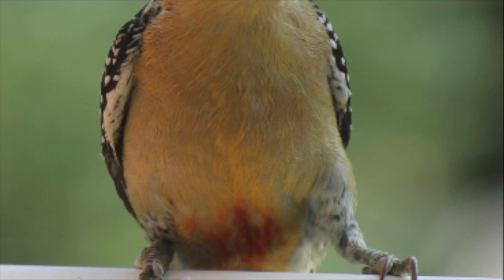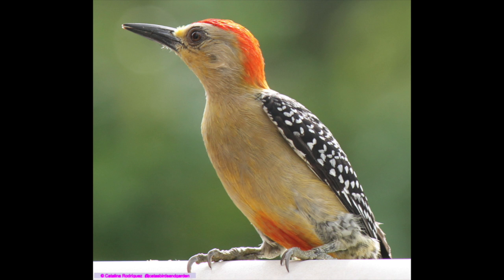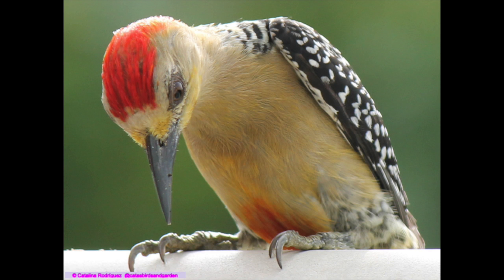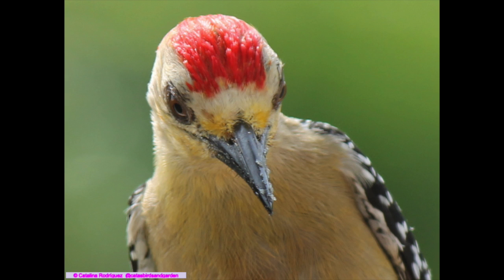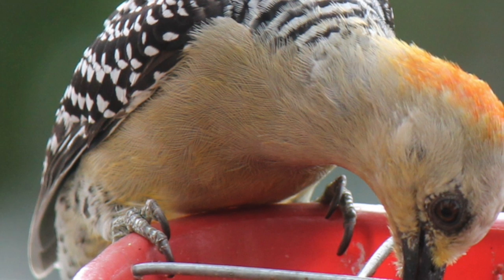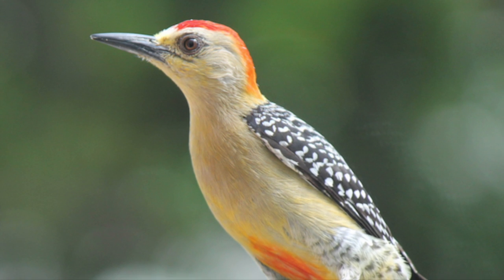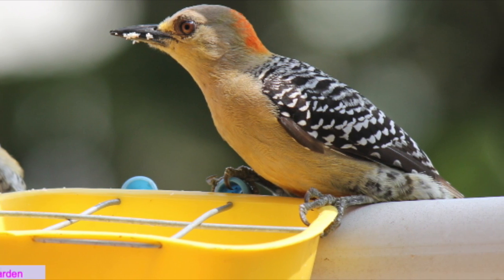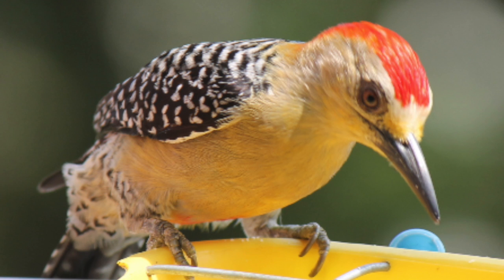Red Crowned Woodpecker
Video sobre: Red Crowned Woodpecker